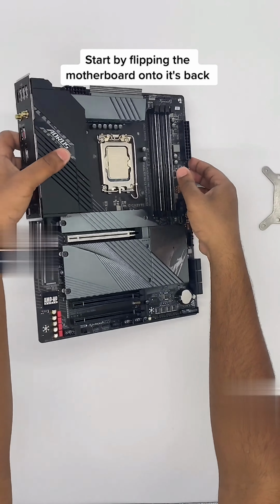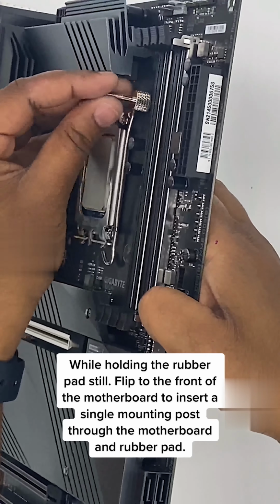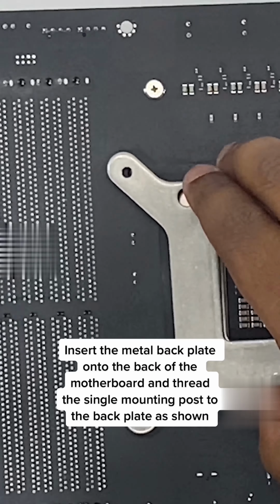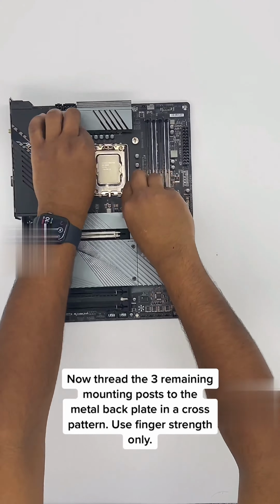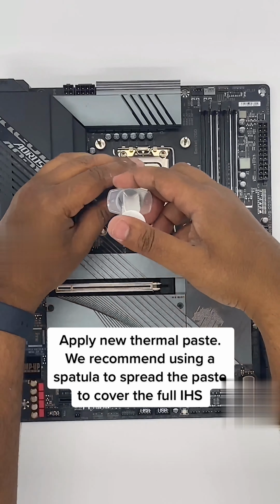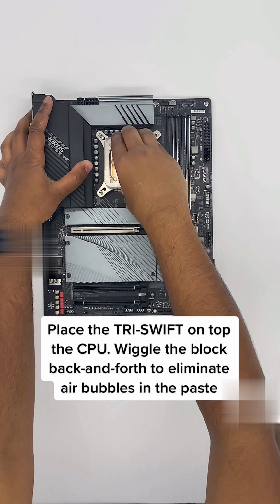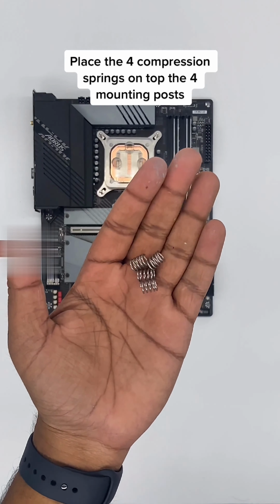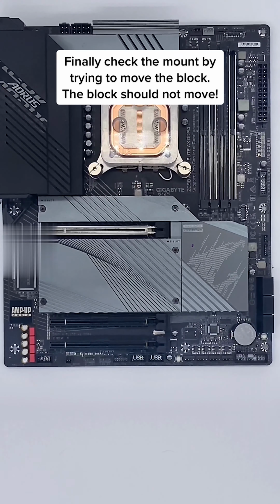Water Block Installation Guide! - FLUIX TRI-SWIFT Intel LGA1700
This video helps you install the TRI-SWIFT Water Block onto Intel LGA1700 socket motherboards.

The FLUIX TRI-SWIFT Water Block is the highest performance block on the planet. Featuring patent pending Fluid Turbulence technology induced by Multi-Inlet Jets. This water block increases the coefficient of heat transfer by 25% at the 0.5mm micro-channels of the copper cold plate.This allows our TRI-SWIFT Water Block to lower CPU temperatures by 8-15 degrees C during intensive workloads compared to substitute water blocks.